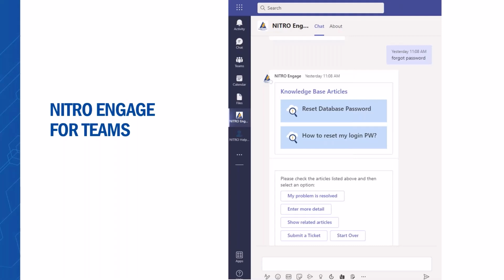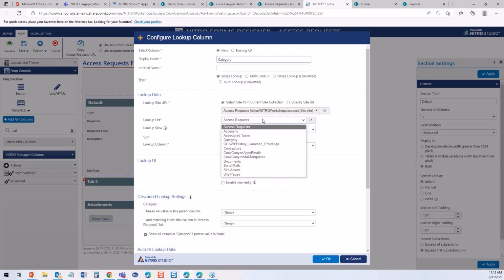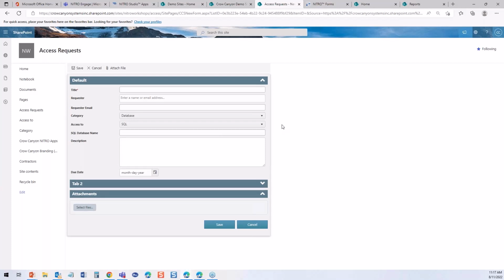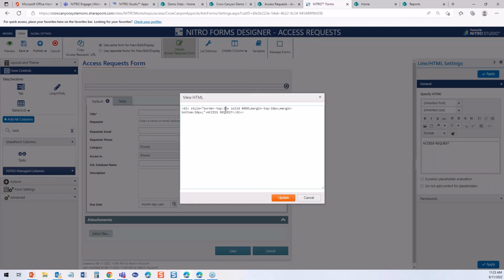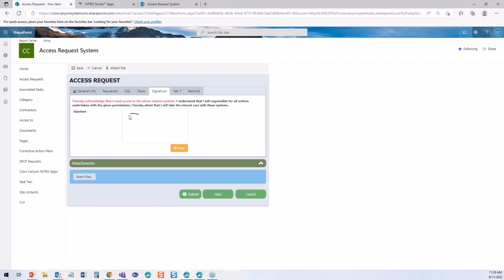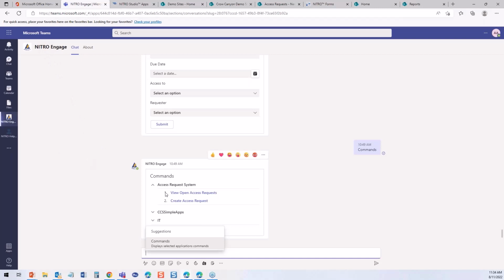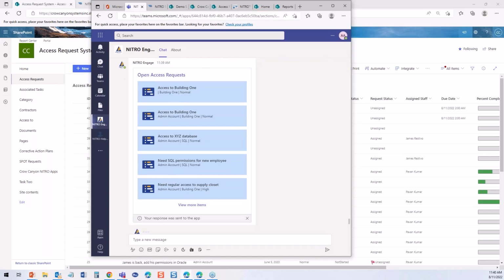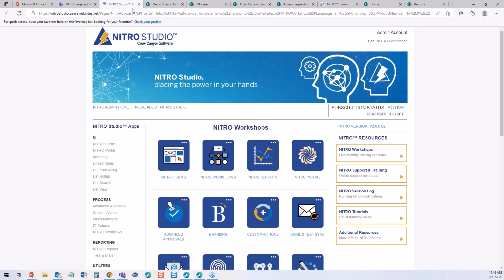Power Platform Alternative?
It's All About the Users – NITRO forms, portals, and bots that engage users and managers.

Introducing the first webinar in our three-part series on how NITRO Studio drives business process efficiency on Office 365 and Teams:

Watch this webinar to see how NITRO Studio's UI/UX features engage and empower end users, staff, and managers. With Omni-channel support, NITRO gives you the flexibility to implement the interfaces your users require, whether it is simple email and text, modern digital forms, or sophisticated portals and bots.

NITRO Studio is a complete package for a Power Platform Alternative for building applications on Microsoft Office 365, Teams, and SharePoint. It includes a robust Visual Forms Designer where you can create dynamic, responsive forms  of all types. NITRO includes portal interfaces with easy navigation for end users and staff. Email and text synchronization are standard components of NITRO. And for Office 365 and Teams users, NITRO includes "NITRO Engage", our bot for further automation and self-service.

NITRO Studio's many UI/UX components make it easy to provide users, staff, and managers with the interfaces they need.